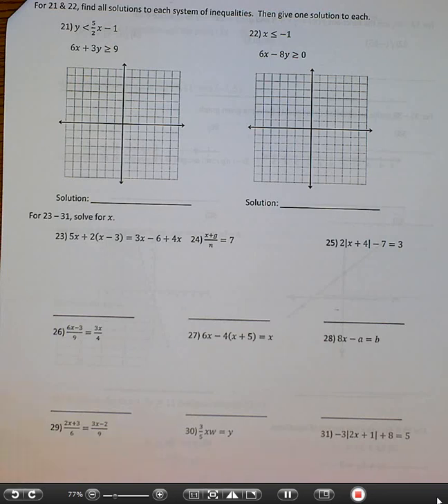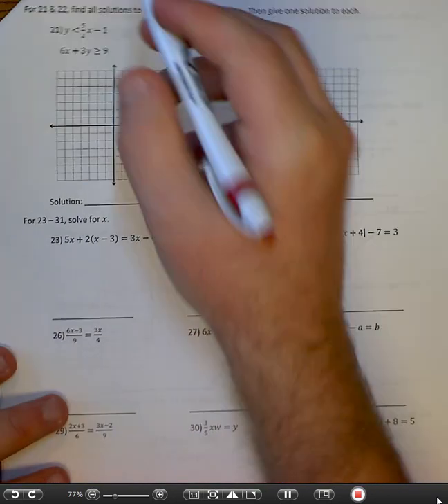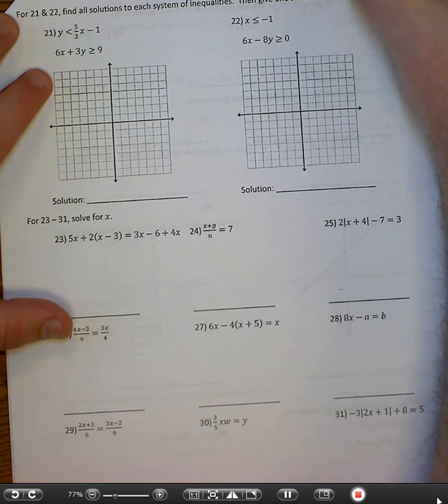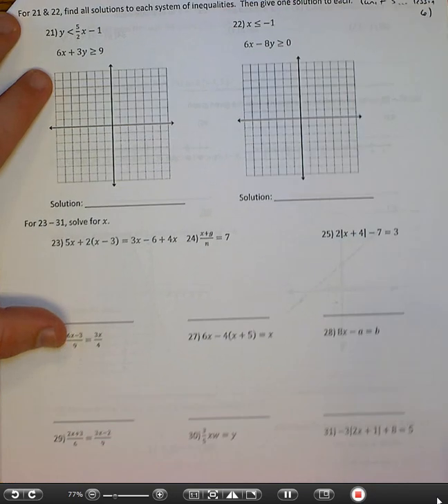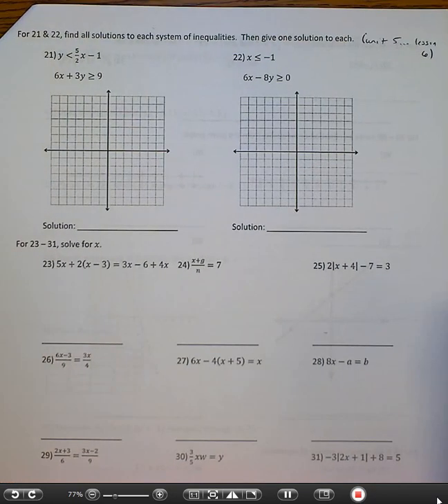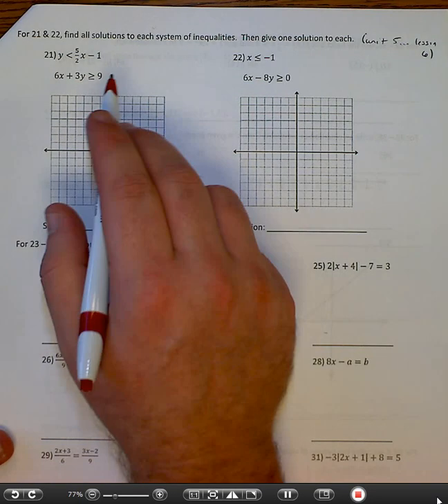Page 3 Alg 1 Sem 1